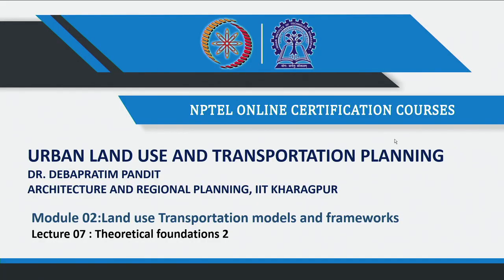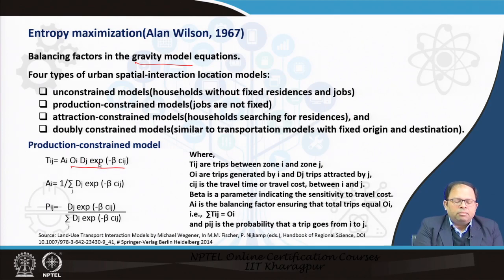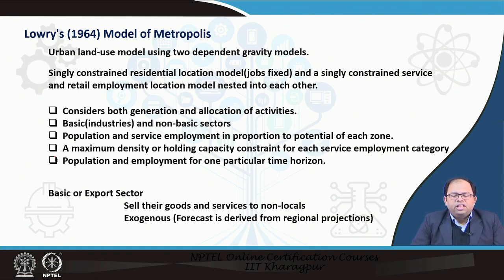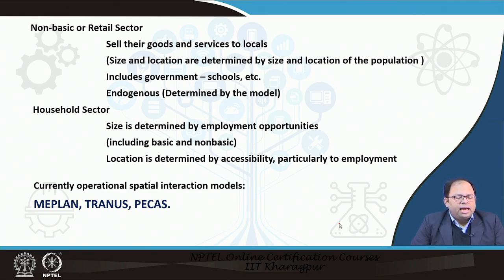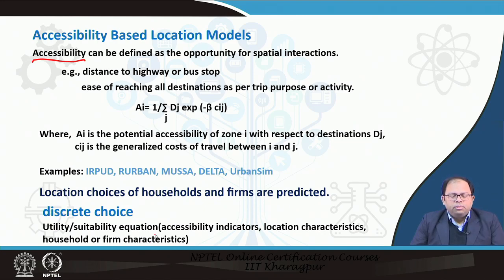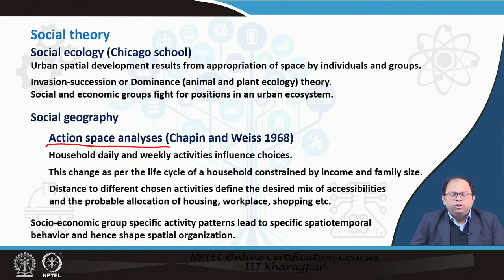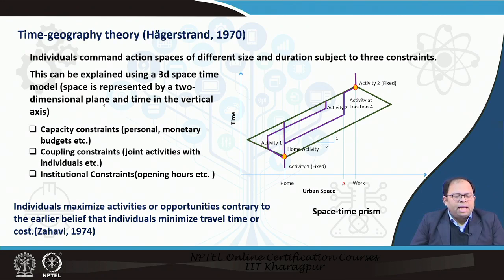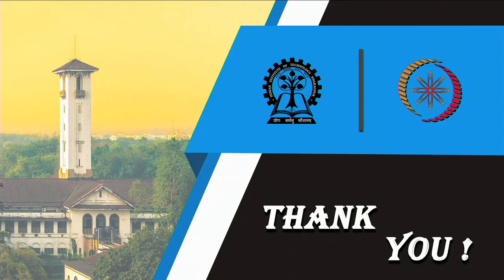Lecture 07 : Theoretical foundations Part 2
Concepts Covered :

Spatial interaction theory; Accessibility based location models; Social theory